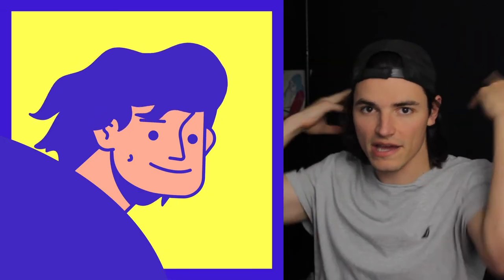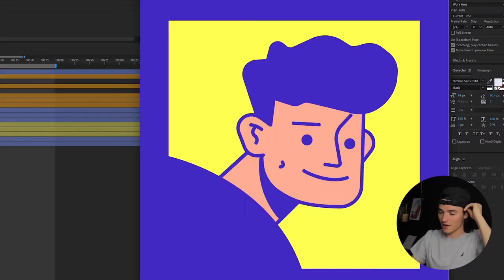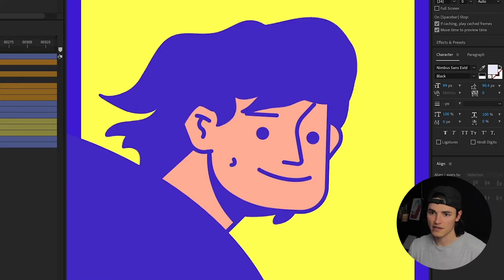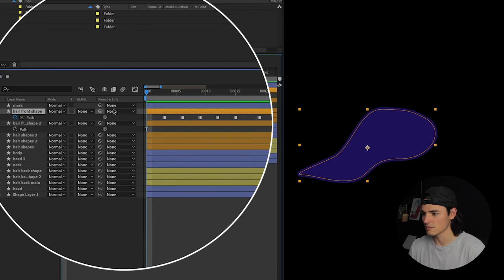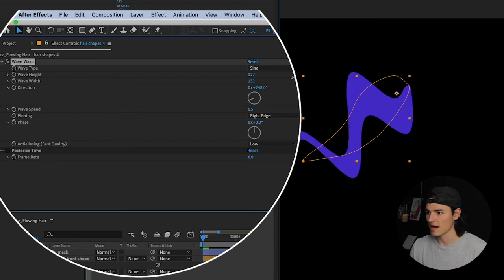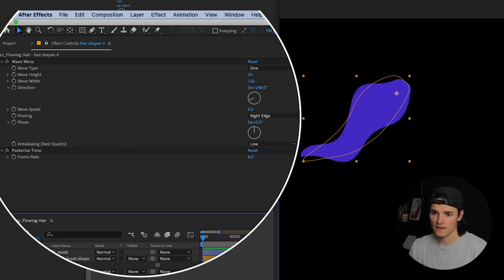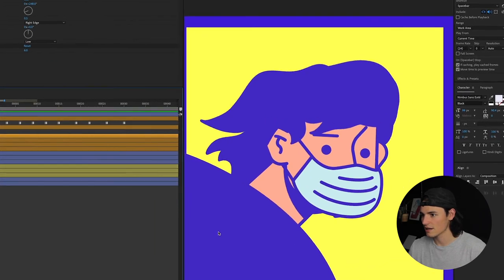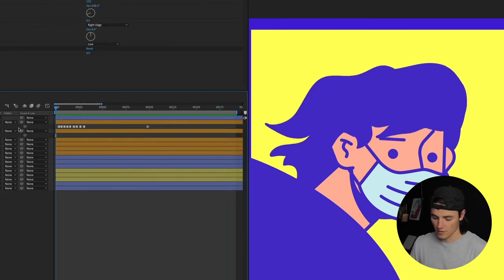How I Animate Hair in After Effects (the easy way) - Quick Tutorial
Heyo! Here's a quick breakdown of how I animate wavy flowing hair in After Effects.

It's not a perfect solution, but it's quick and dirty and it looks good enough for me.

NOTE: this is not a full tutorial - more of a short recap of my process for animating this lil thang. Hope it's useful!